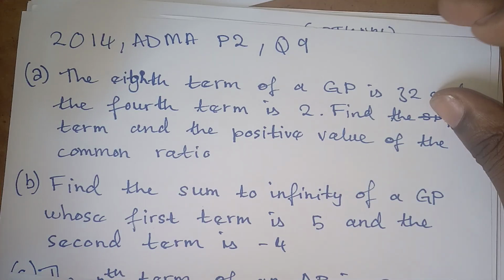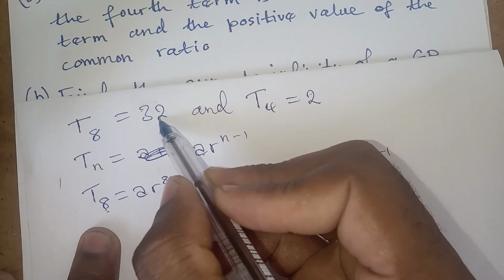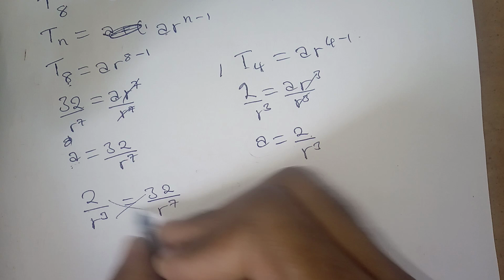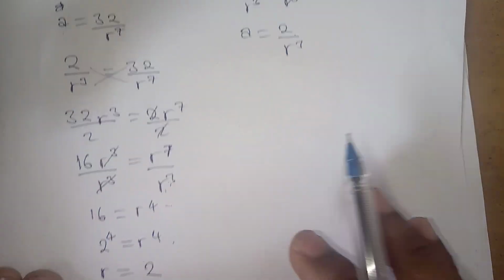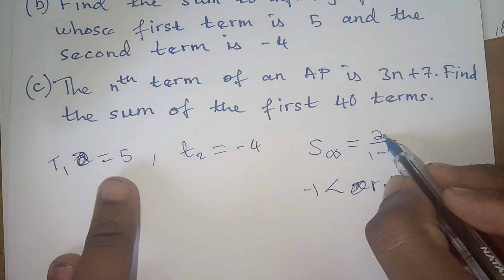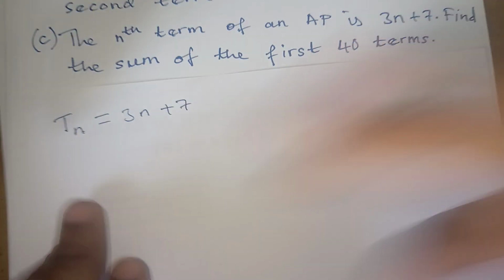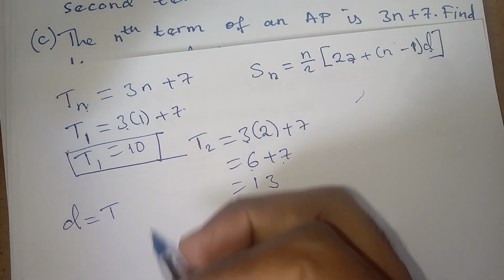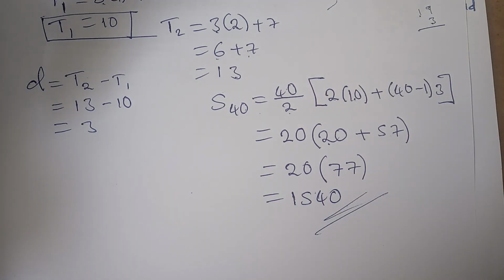ADMA 2014 P2 Q9 (Arithmetic and Geometric Progressions)